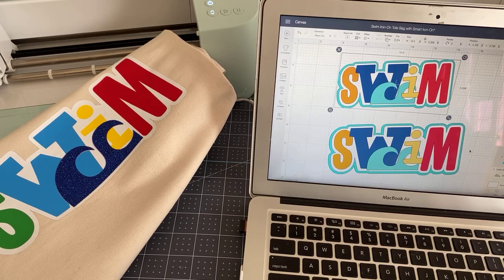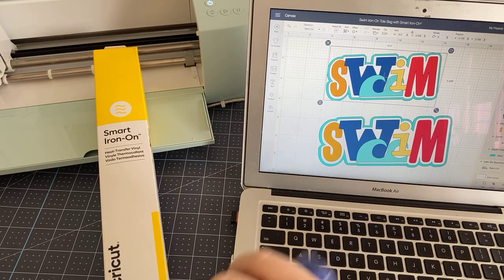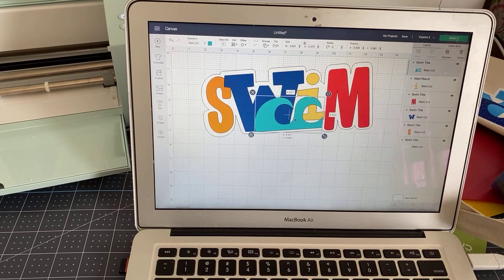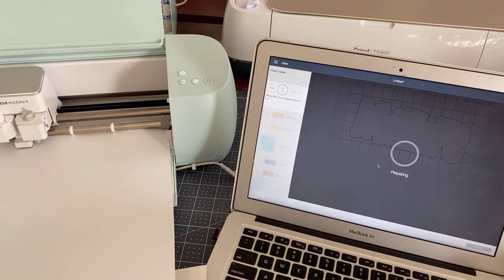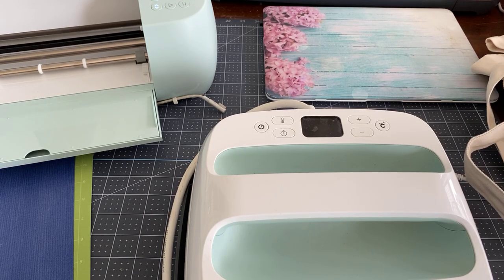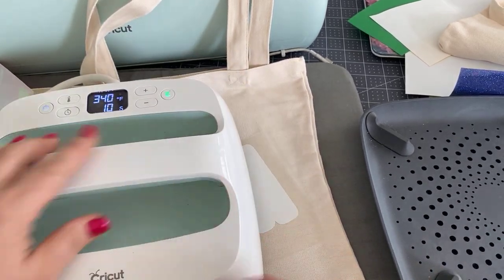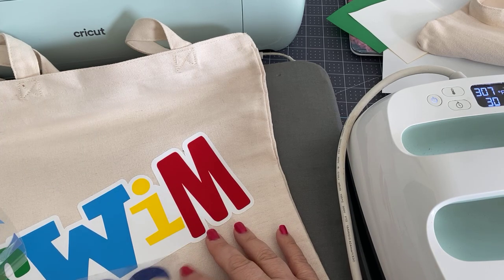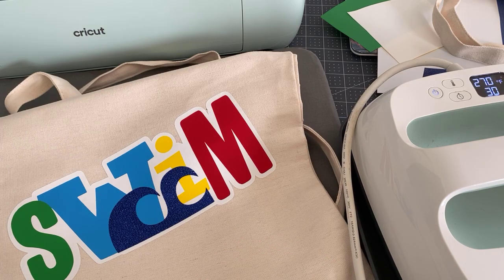Swimming Tote: Cutting Smart Iron-On with Cricut Explore 3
“Swim” Pool Bag using Smart Iron-On (HTV) in the Cricut Explore 3.

ALL the replays are available on my YouTube channel:
Cricut Chat happens live every weekday at 9am. Cricut Date Night is on Saturday nights and Cricut Chat: Brunch Edition, which is on Sundays at 1pm!

You can find 12 x 12" cardstock, glue and much more at Create for Less.